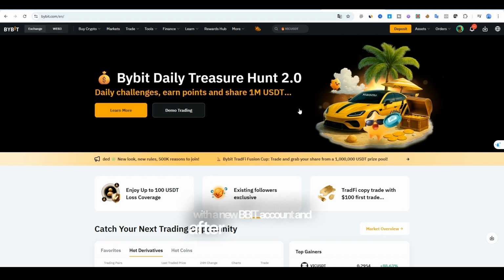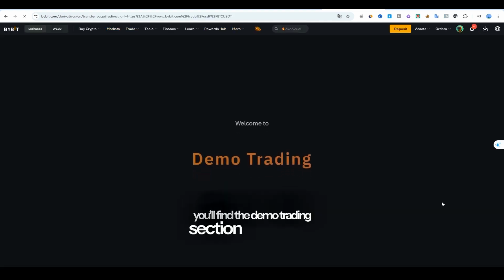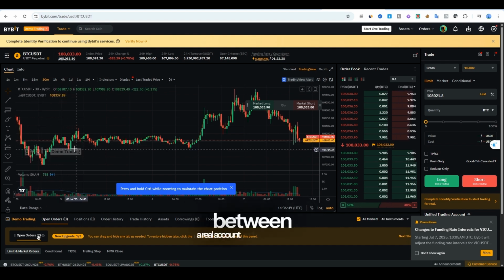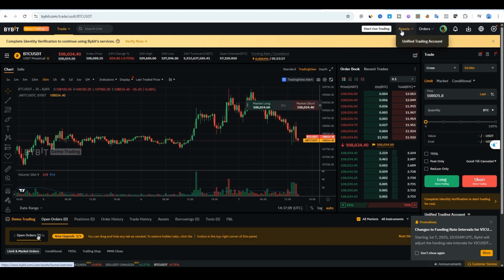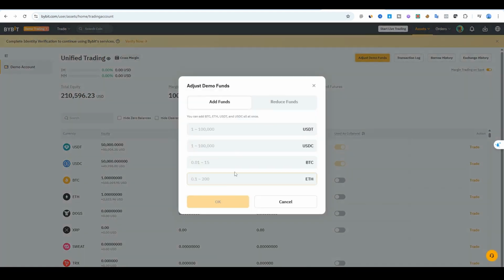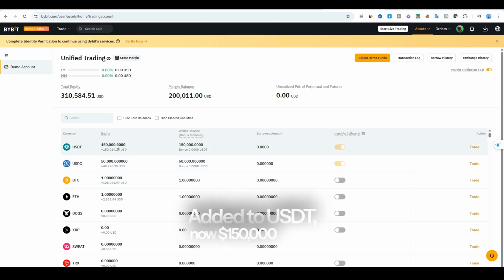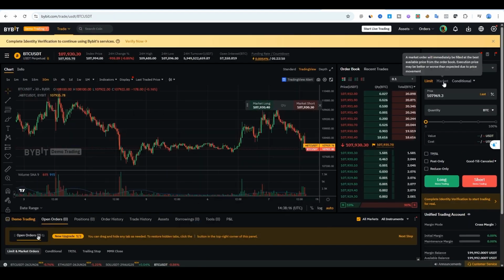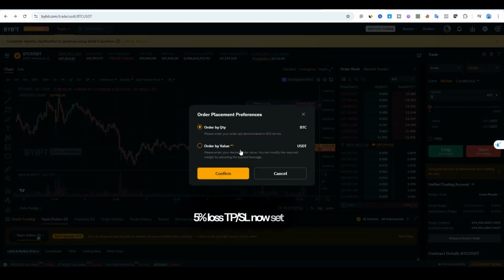Bybit Demo Trading Guide: Master Paper Trading Fast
Bybit Demo Trading Tutorial ✅ Paper Trading on Bybit with a Demo Account

Learn how to master Bybit demo trading in minutes with this step-by-step guide! 🚀 Discover how to easily set up your demo trading account, fund it with virtual USDT, and start practicing your trading strategies in a risk-free environment. This video walks you through everything from registering a new Bybit account to executing your first demo trades with confidence.

Follow along as we show you how to differentiate between real and demo accounts, fund your demo wallet with up to $100,000, and use powerful tools like market orders, leverage settings, and stop-loss/take-profit configurations. Plus, don’t miss out on the chance to claim exclusive bonuses of up to $30,000 when you register a new Bybit account and start trading.

Whether you're a beginner or sharpening your skills, this guide is perfect for taking your trading to the next level. Thank you for supporting the channel, and happy trading! 🚀

Thank you for always follow & support.